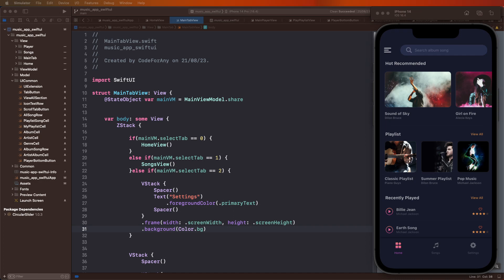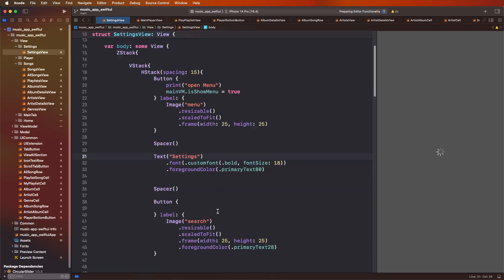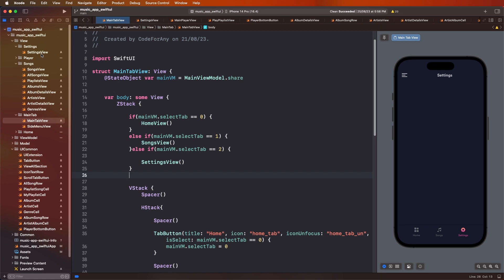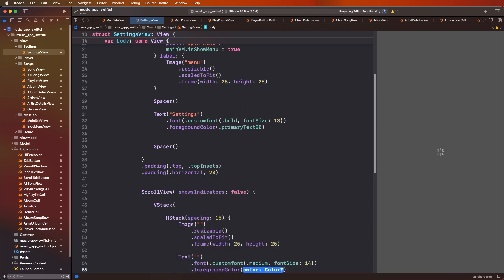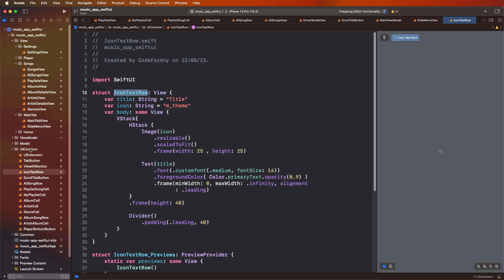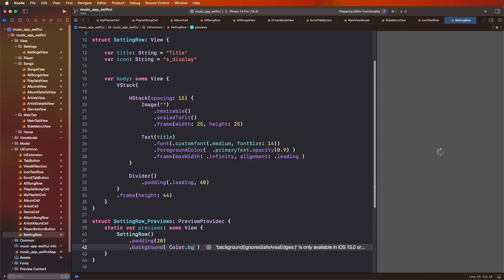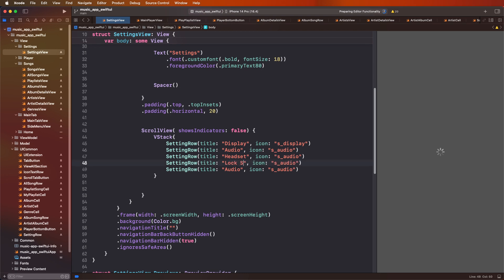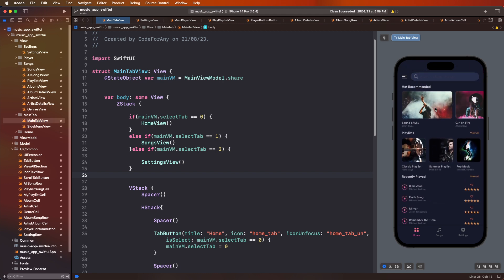#9 Music Player App Settings Screen with MVVM | Swift UI Native iOS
🎵 Dive into music app development with MVVM architecture! In this tutorial, we'll guide you through building the Settings Screen of a Music Player App using Swift UI. Explore various settings categories including Display, Audio, Headset, Lock Screen, Advanced, and more. Learn how to create a seamless user experience with organized and customizable app settings.

🔥 Key Concepts Covered:

- MVVM Architecture: Embrace the Model-View-ViewModel pattern for structured and maintainable code.
- Swift UI Native Development: Leverage SwiftUI's capabilities to create dynamic and user-friendly iOS apps.
- Settings Screen Design: Design an intuitive and organized Settings Screen with various categories.
- Display, Audio, Headset, Lock Screen, Advanced Settings: Explore different settings categories and their UI implementation.

🎶 Elevate Your Music App:
Whether you're a novice or an experienced developer, this tutorial empowers you to create a comprehensive and user-friendly Settings Screen for your Music Player App using MVVM architecture in Swift UI.

Let the music play! 🎶🎧🎤

UI UX App Design by: Akila Weerakoon